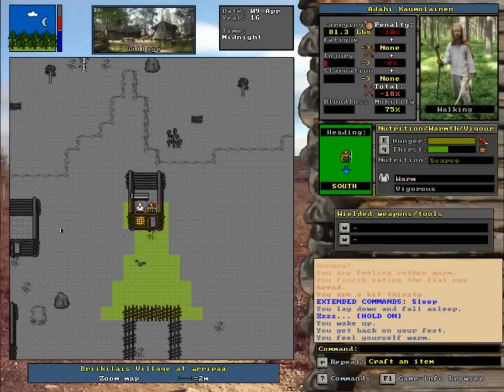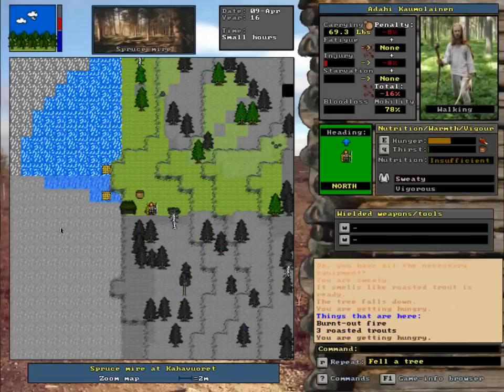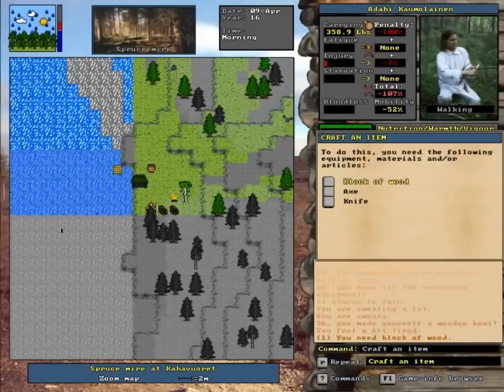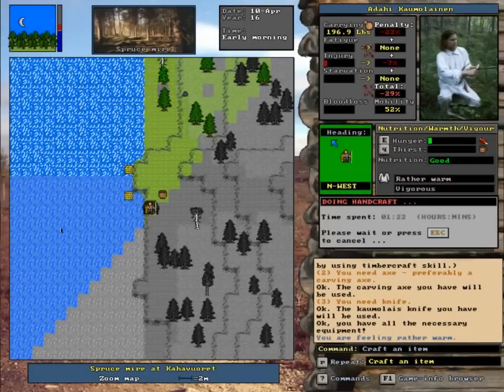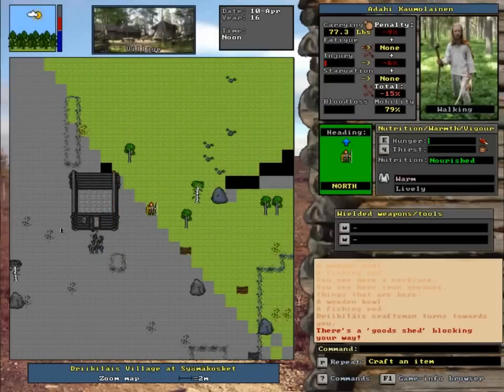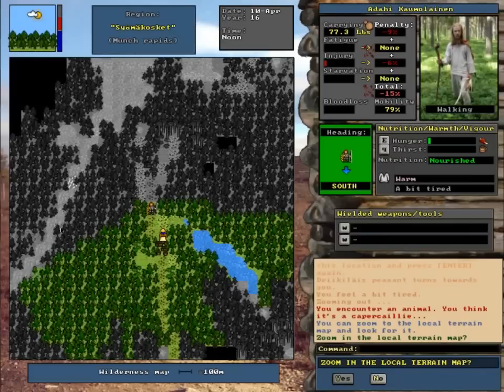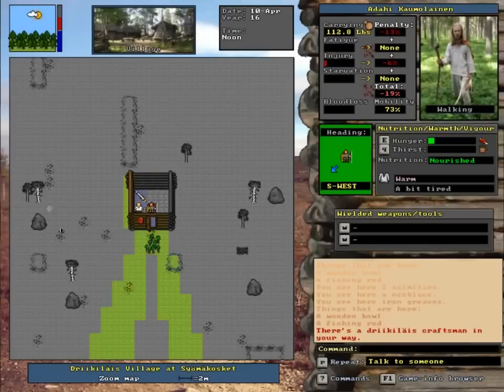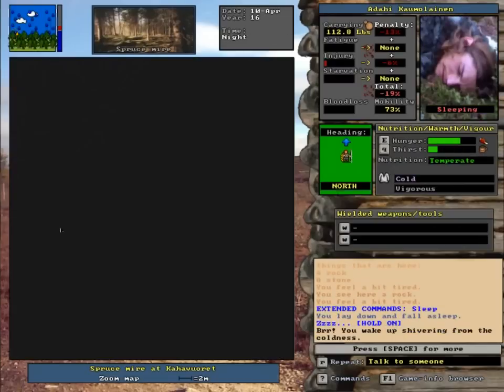Let's Play Unreal World 10(1/2) Buy a Boat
Unreal World is based in the far north of Finland in the late iron age